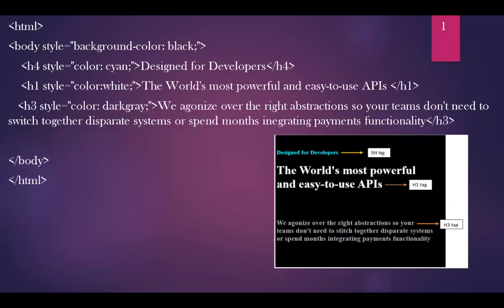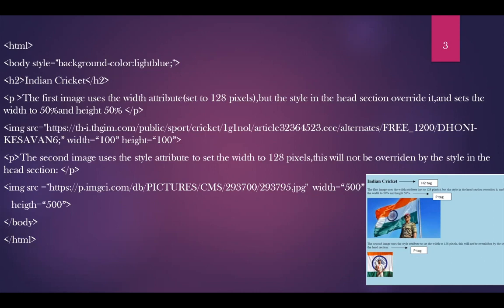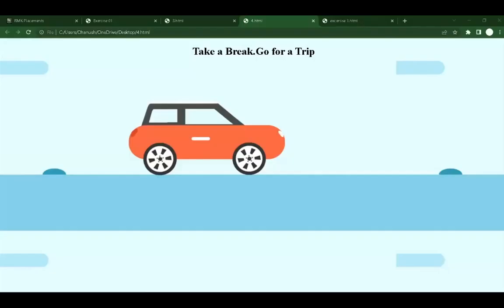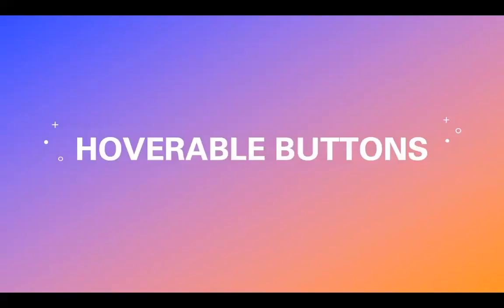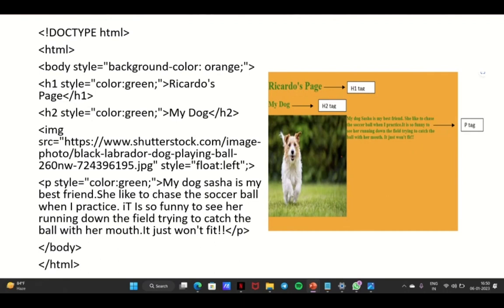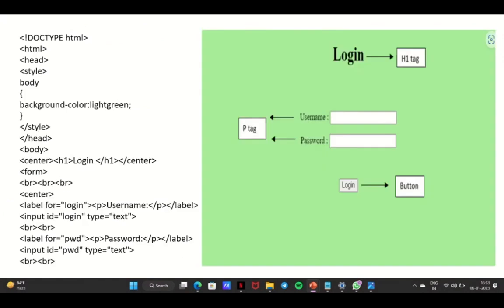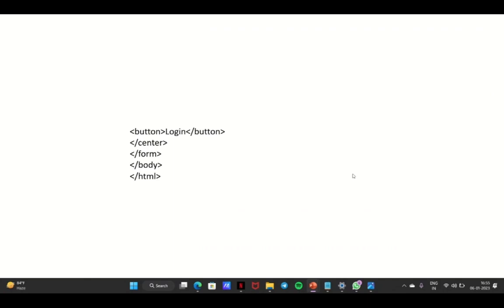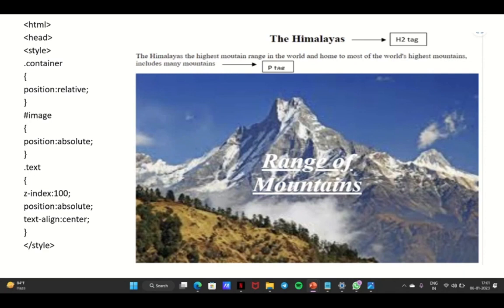SOFTWARE DEVELOPMENT PRACTICES Pedagogy activity| D.M.KALAI SELVI |ASSISTANT PROFESSOR| CSE RMDEC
SOFTWARE DEVELOPMENT PRACTICES Pedagogy activity